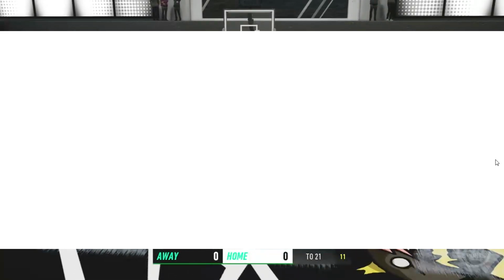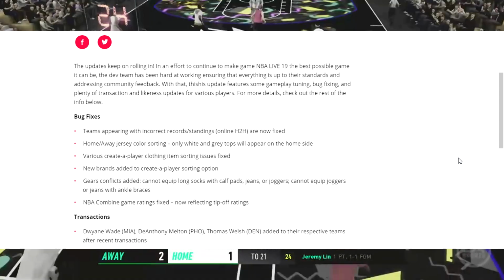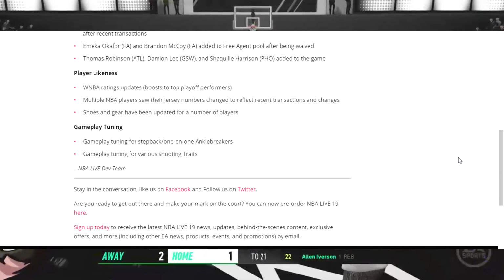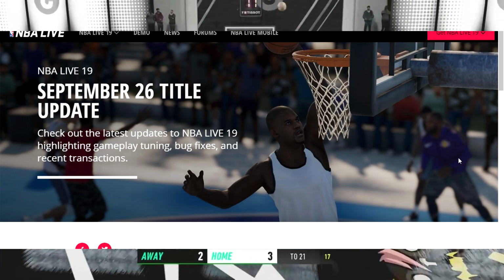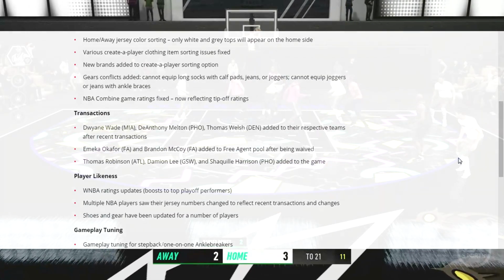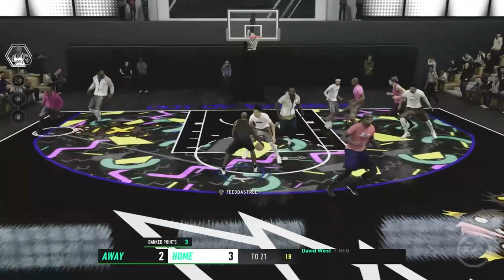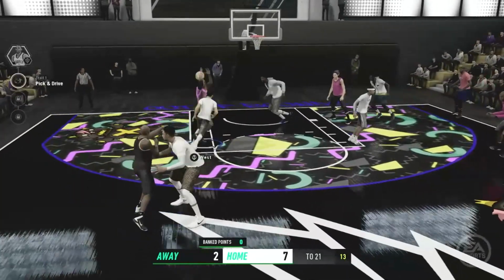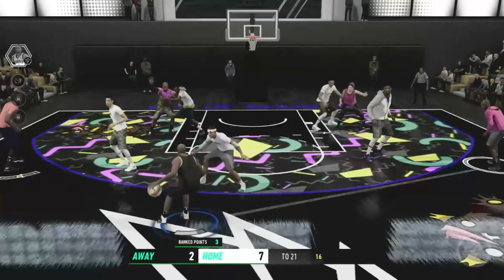NBA LIVE 19 TITLE UPDATE FULL PATCH NOTES HERE 1 06